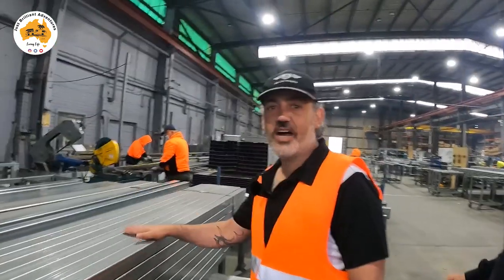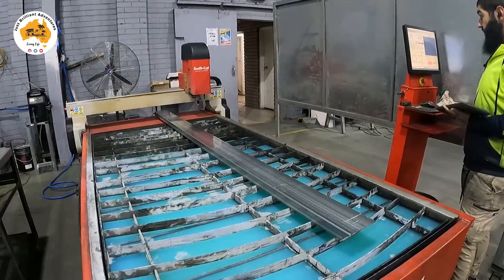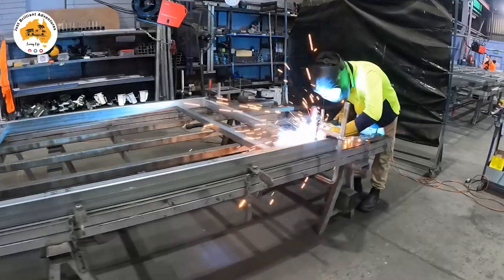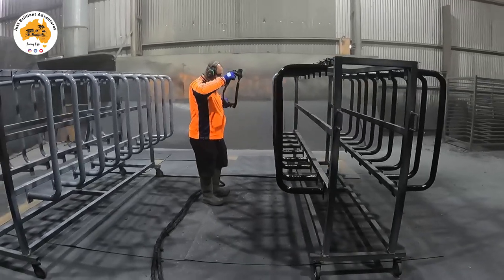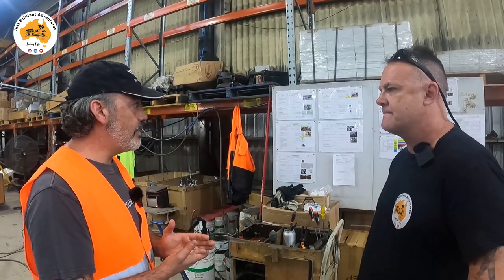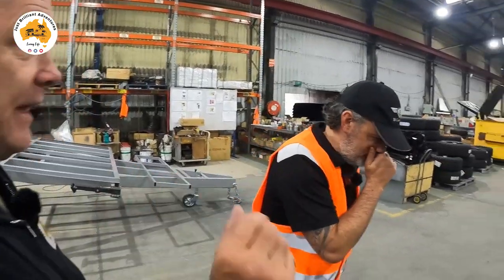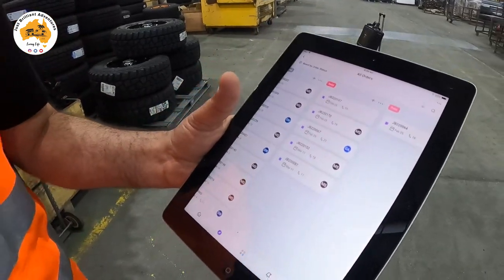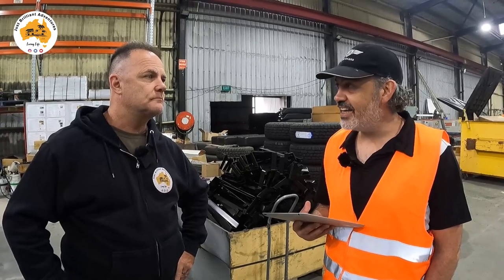HOW JB CARAVANS BUILD AN AUSTRALIAN MADE VAN!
We take you on a 4 part series through the JB Caravan Factory based in Melbourne from start to finish.